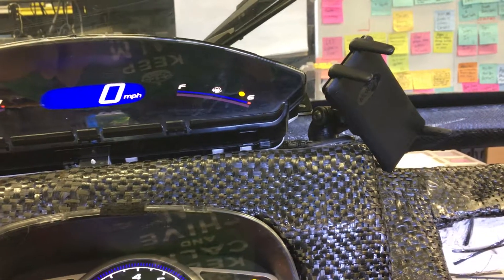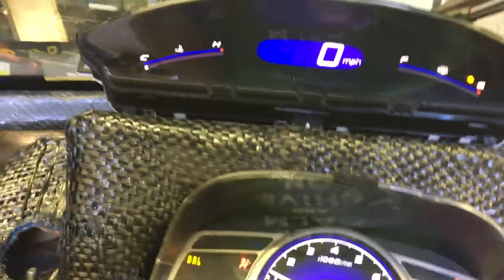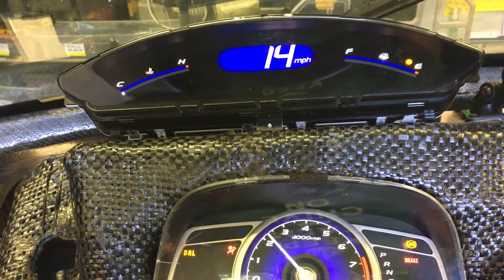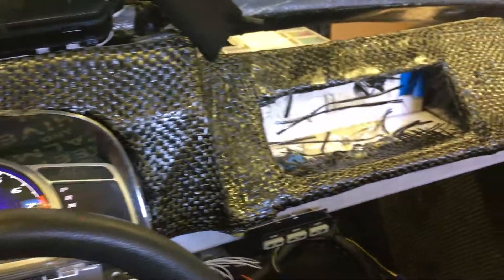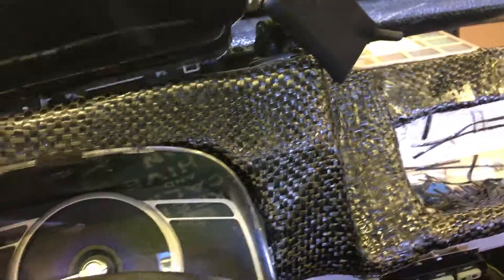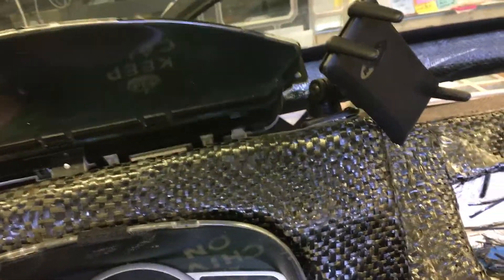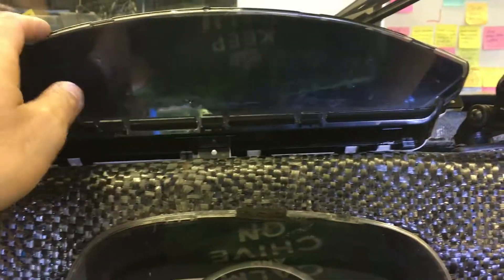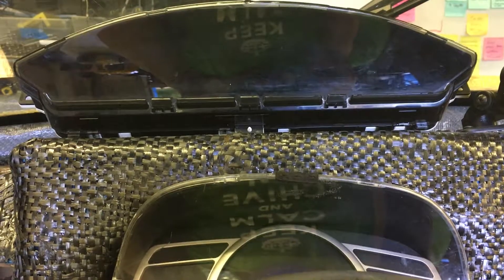Lynnwood Wikispeed 6 27 17 Demo Part III Secondary Gauge Cluster Fully Installed